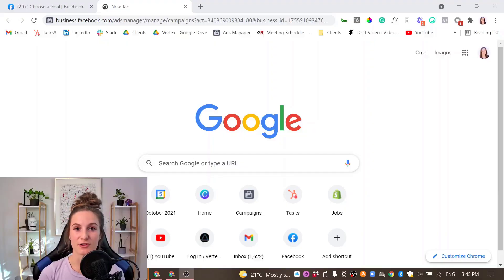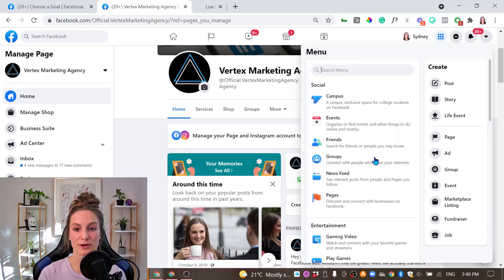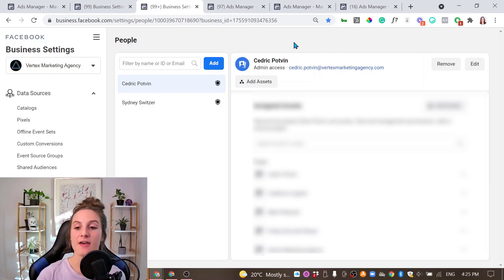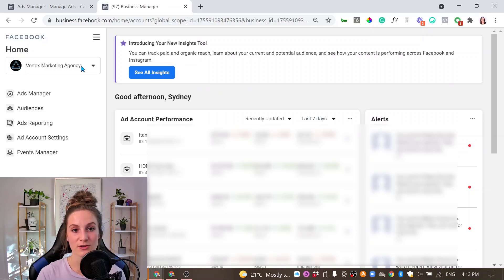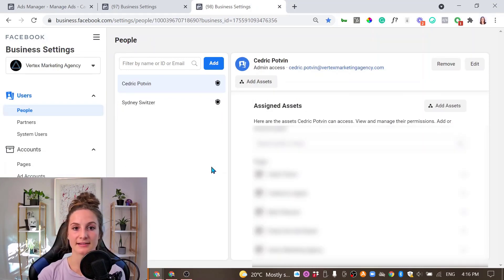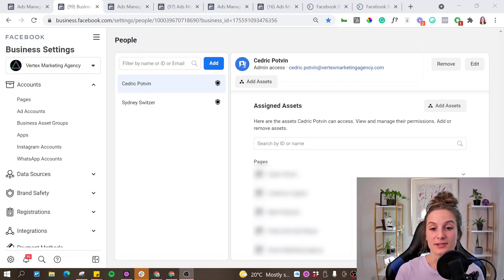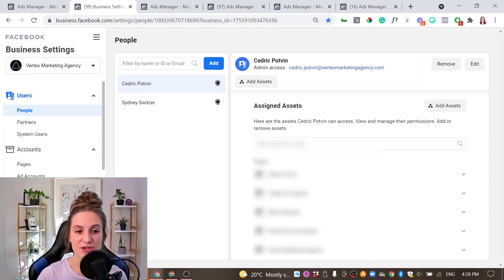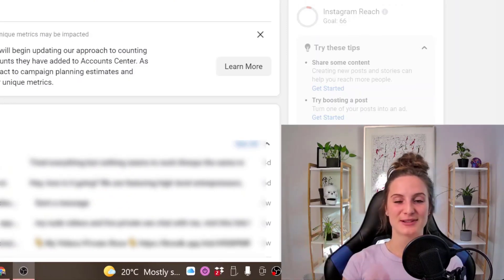Facebook Ads Manager vs Business Manager (the difference + full walkthrough)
How do you get to ads manager? Is it different than ad center? Do I need a business manager if I have an ads manager? How do I set up a business manager and connect my assets?

So many questions! And yes, this video will answer it ALL.

00:00 Intro
01:16 Difference between the ads manager and business manager
03:12 Ads Manager vs Ad Center
04:01 How to get to Business Manager
04:15 Business Manager vs Business Suite
04:42 How to go back to Business Suite
05:50 How to get to ads manager from business manager
07:36 How to get to business settings
08:31 How to add users to your business manager or assets
09:16 How to connect a Facebook page to Business Manager
09:50 How to add ad account to Business Manager
11:05 Other really important things you need to do when setting up (see links below)
11:36 Give yourself access to your own assets
12:15 How to add a partner to your Business Manager
13:40 VIDEO RECAP

Other Important Things You Need To Do

Have more questions? Join our Facebook group & ask your questions there